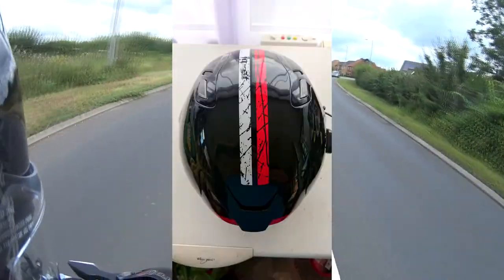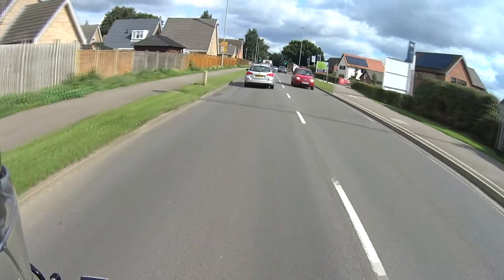Riding Reveiw of the HJC FG ST Crash Helmet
A riding review of the HJC FG-ST Labi Red crash helmet.
(This is just MY opinion.)